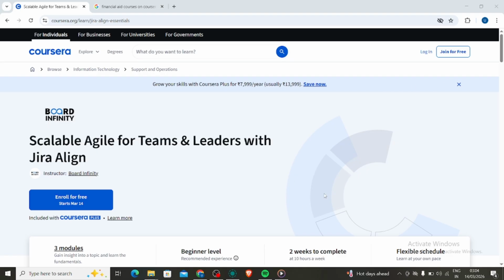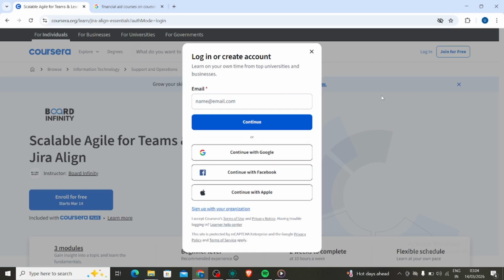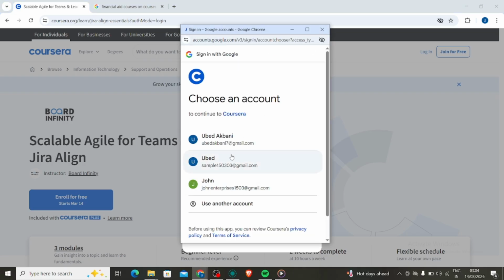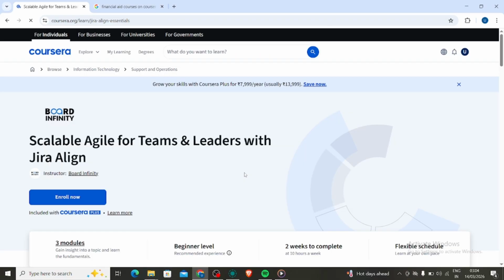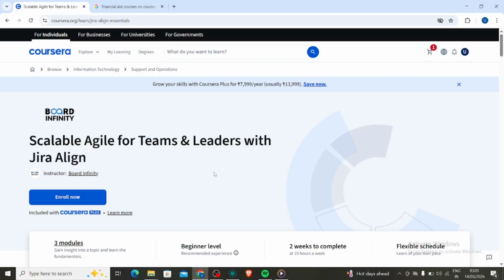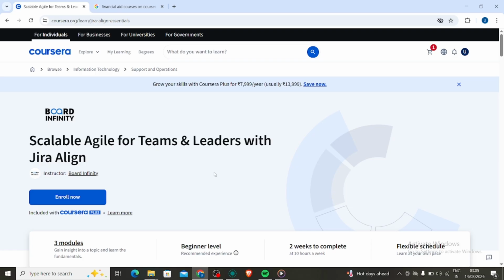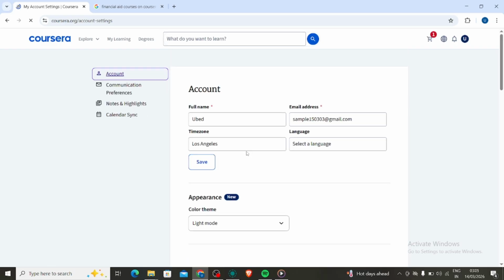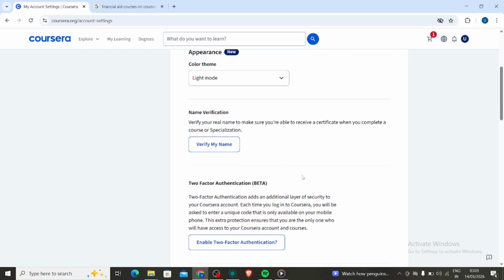How to Log In to Coursera Account [2026 Full Guide]